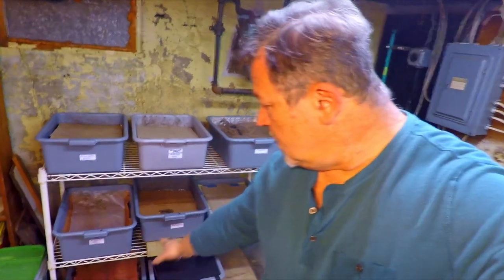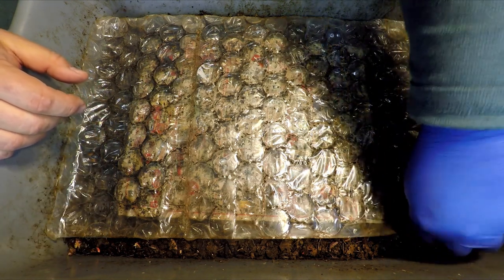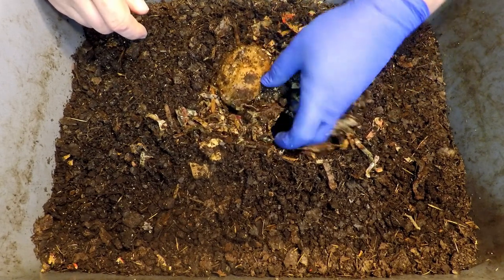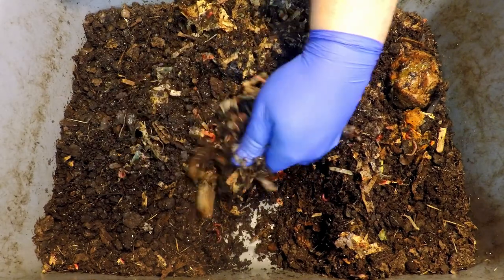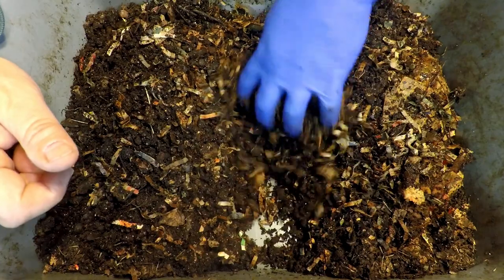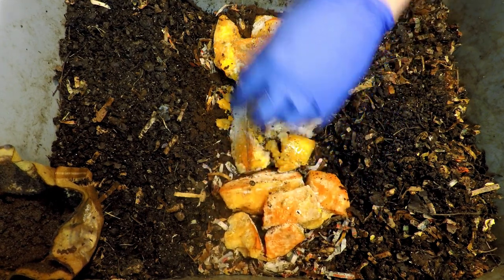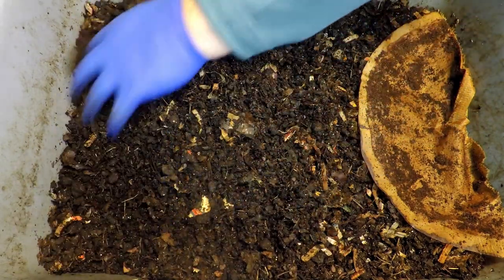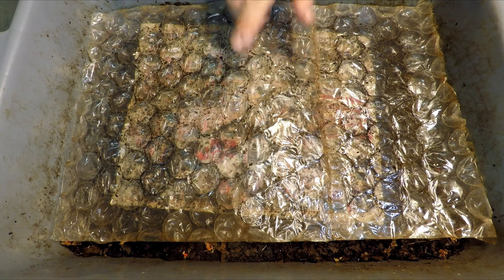90-day red wiggler worm bin's big 9th feeding - vermicompost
Numerous large chunks of frozen pumpkin - in addition to coffee, some extra bedding & grit - are what make up today's menu

DIATOMACEOUS EARTH:
5 lb bag food grade with duster
4 lb bag

NEEM CAKE
5 lb

NEEM OIL
16 oz
32 oz
128 oz

SEE-THROUGH COMPOST CONTAINERS:
3 chamber acrylic; includes 3 thermometers

00:00  |  Intro
01:11  |  Search for leftovers from previous feeding
06:50  |  Reload feeding area
11:20  |  Cover up & put away